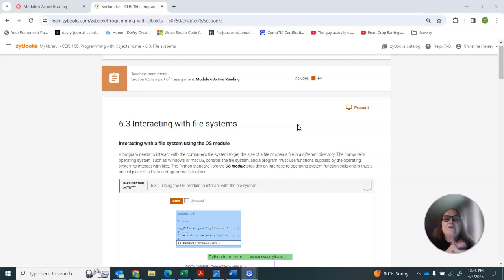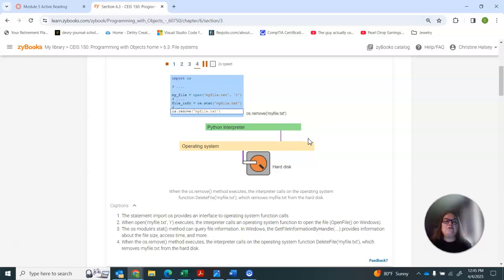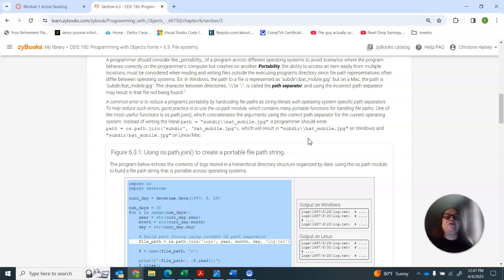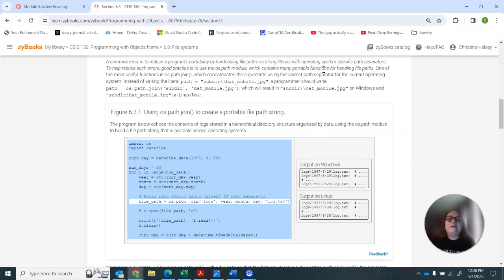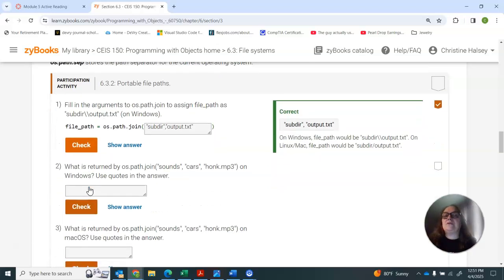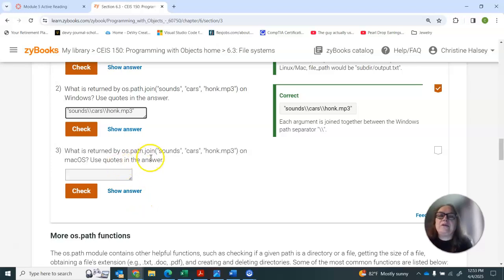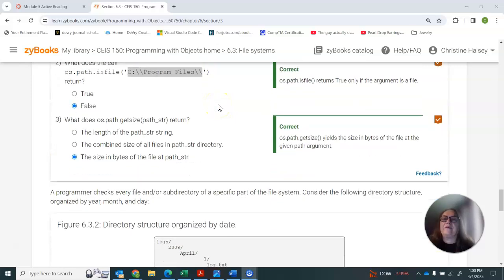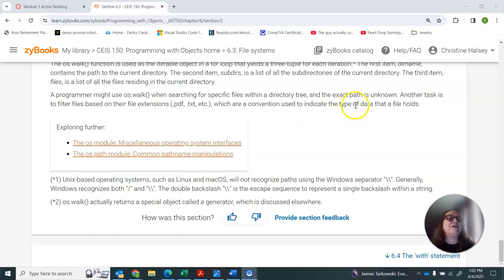CEIS150 6.3 Zybooks